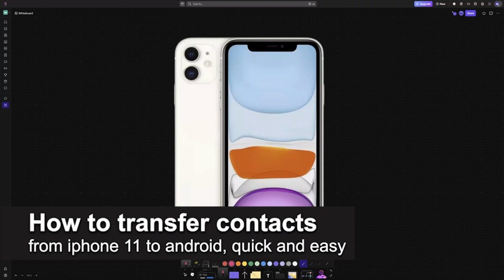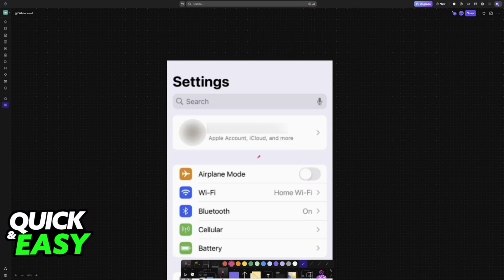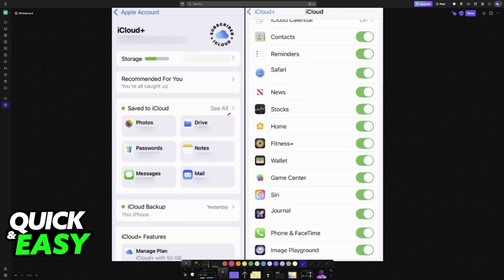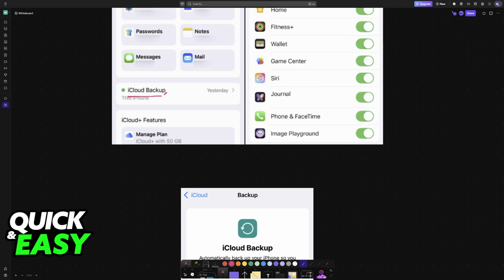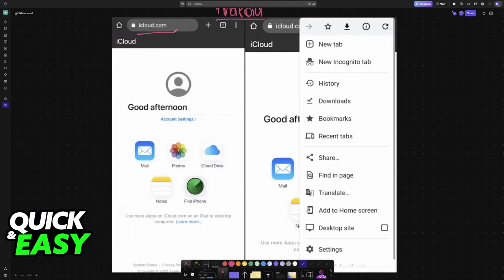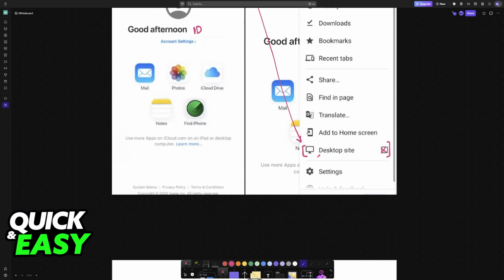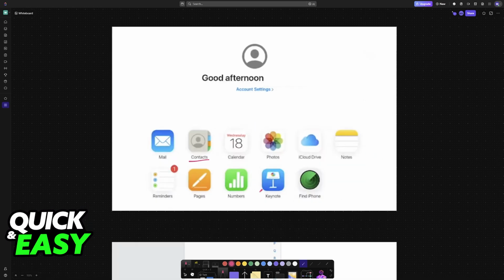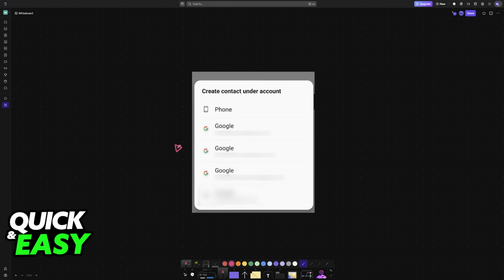How To Transfer Contacts From iPhone 11 to Android (2025) - Step by Step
I will solve your doubts about how to transfer contacts from iphone 11 to android, and whether or not it is possible to do this.

I hope I have helped you with the video!